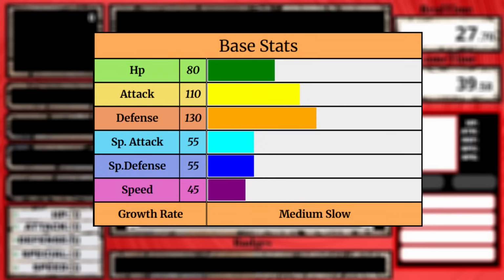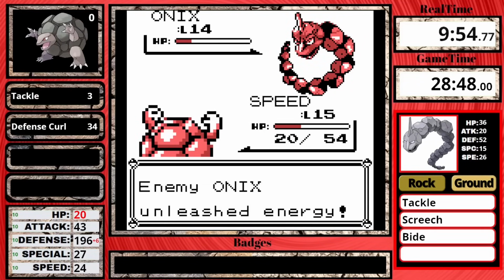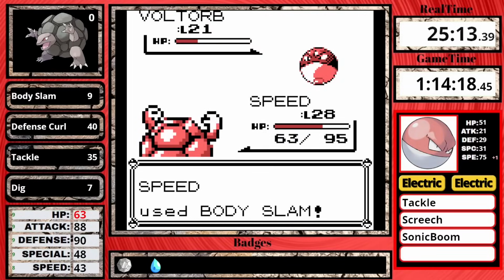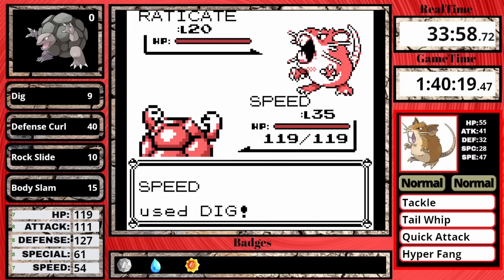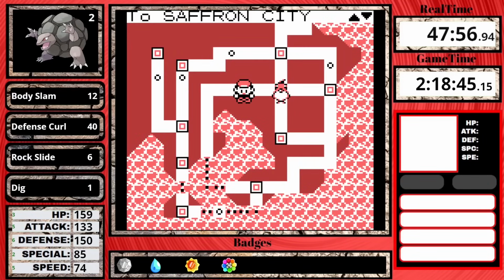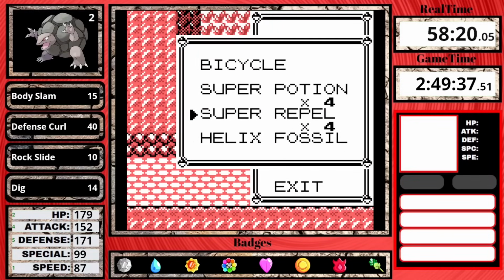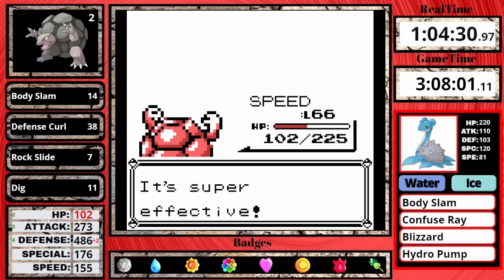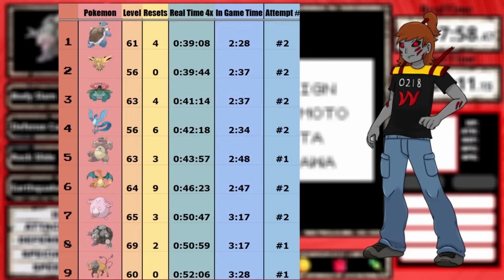Pokemon Red: Golem Only Solo Run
In this series, I route out all pokemon through any pokemon game to go as fast as they possibly can (give or take a minute or two for RNG) and I provide commentary on the route, and why I do things a certain way.

RULES:

1. Only starter pokemon can be used in battle
2. No items allowed in battle  except pokeballs
3. No using the TM for Double Team until Level 100
4. Final time is upon defeating the champion's last pokemon
5. Gameplay is played at 3x speed